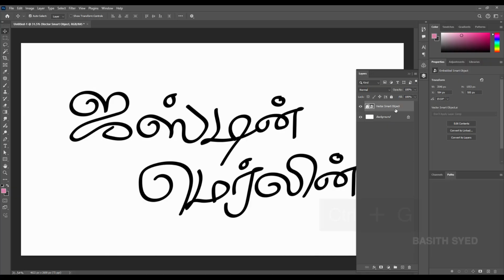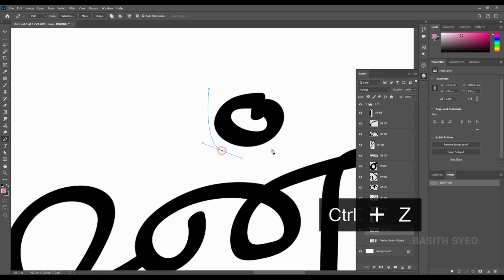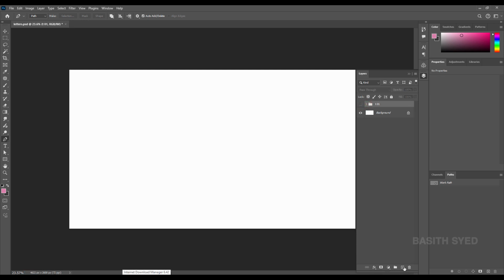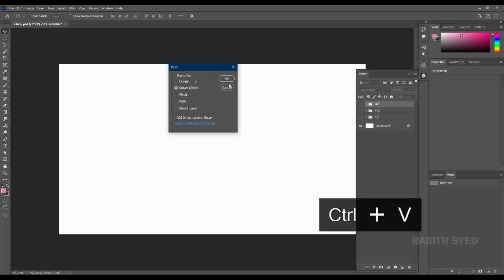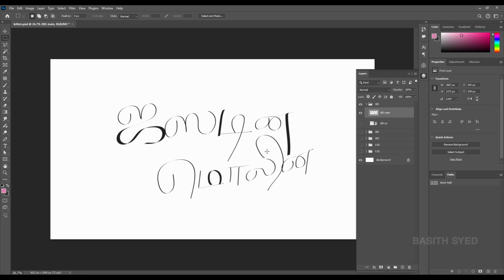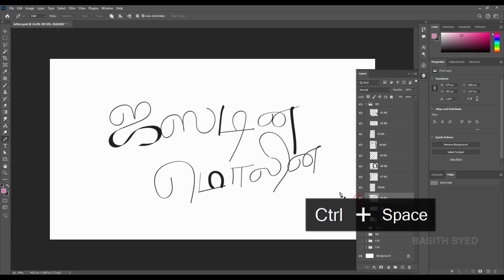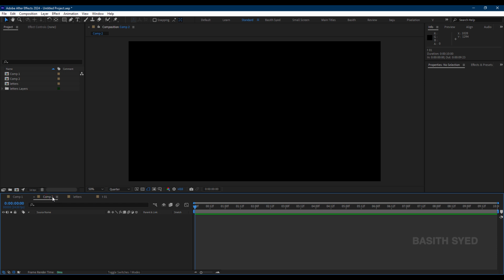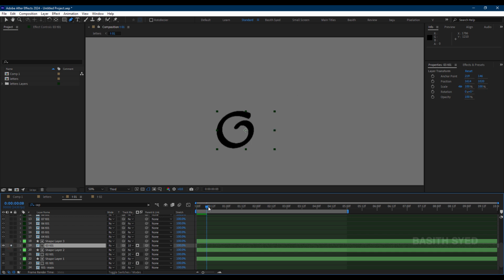Vinnaithandi Varuvaya | Title Animation | Complete Tutorial | Part - 2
Complete in-depth tutorial from the making of design to the animation process of recreating this Title animation.
We will be using Adobe illustrator for the design and Adobe After Effects for the Animation. Also we would use Adobe Photoshop for the Layering of the design for better organization of the project and speed up the workflow

Creating a wedding invite video like vtv intro